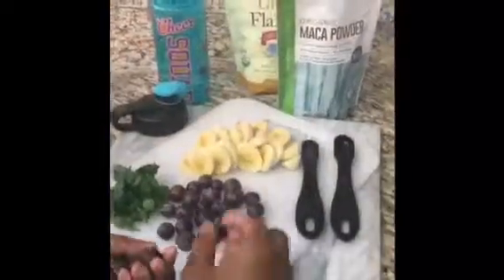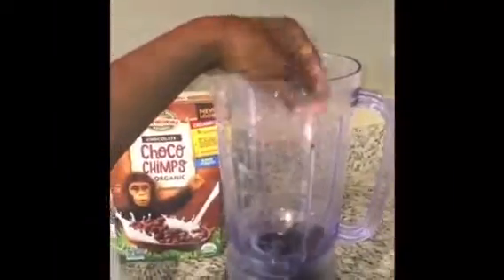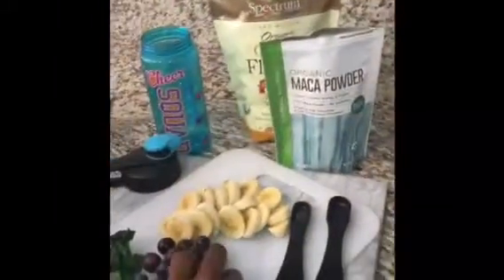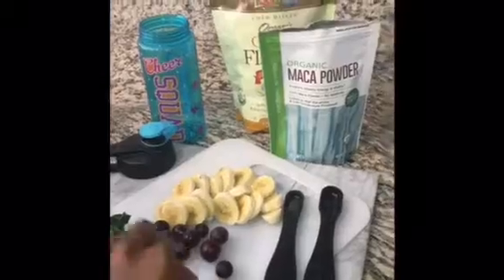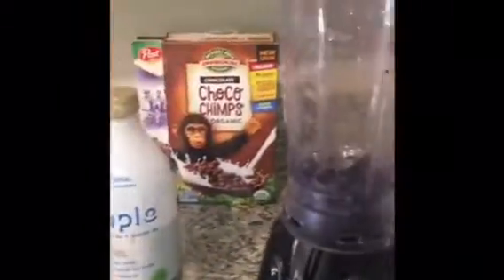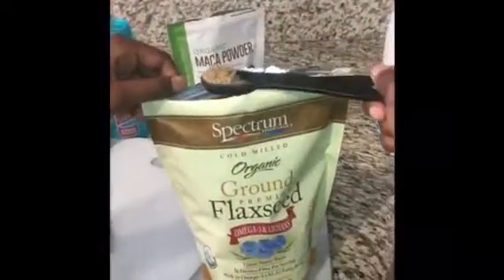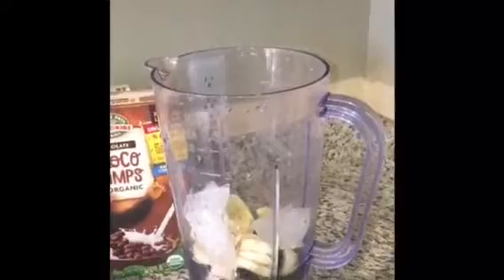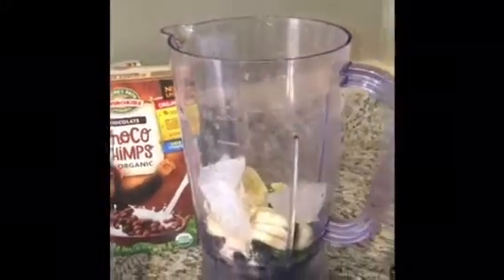Smoothie Time with London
Watch our daughter London make her favorite smoothie. She is 8 yrs old and I supervised her and cut he fruit for her safety. Parents please supervise your kids if they too want to make their own smoothie.

You can purchase your fruits and vegetables from your local market.

Here are a list of some of the items you can find on Amazon:

Maca Powder

Spectrum Flax Seed